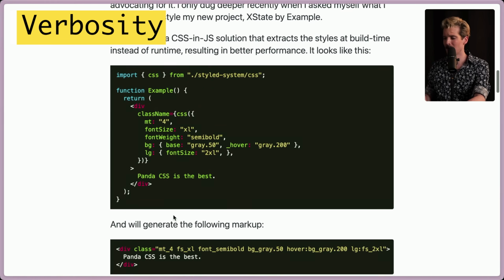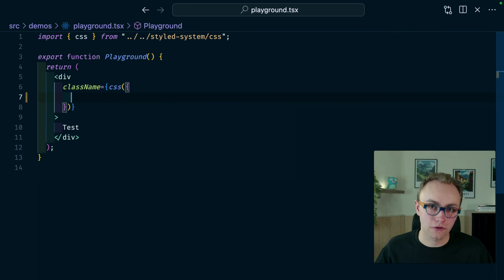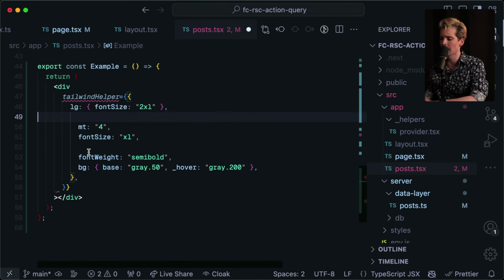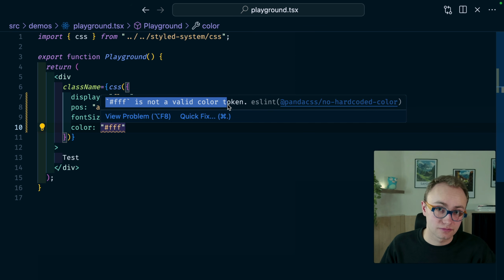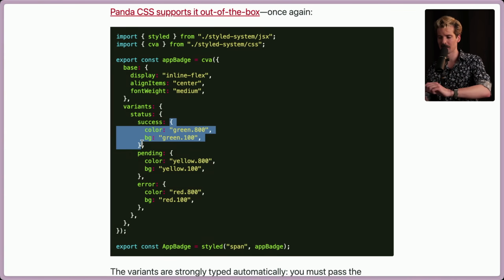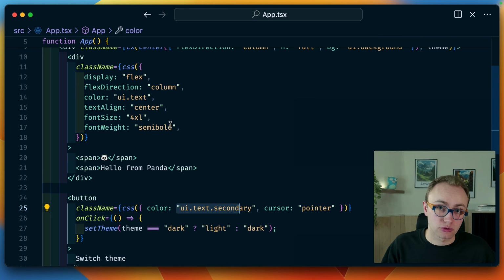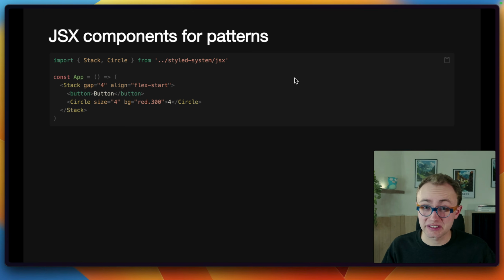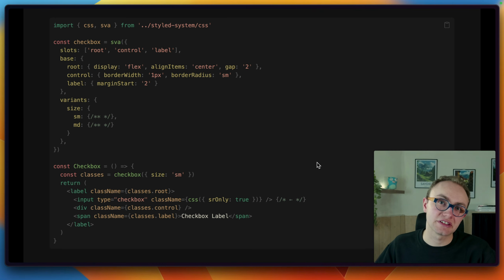Panda is better than you think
Thank you a lot, Theo, for having made a video about Panda by reviewing my article 🙏

00:00 Intro
00:47 Verbosity
03:55 Styles groups
09:34 Styles extraction
12:00 Semantic tokens
15:13 JSX
18:25 Slot recipes (sva)
22:02 Wrapping up